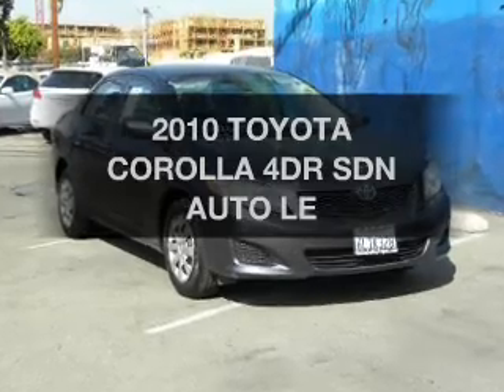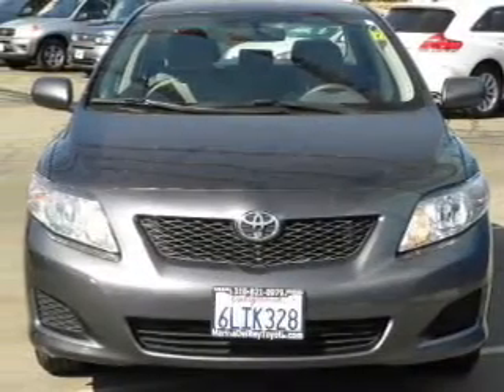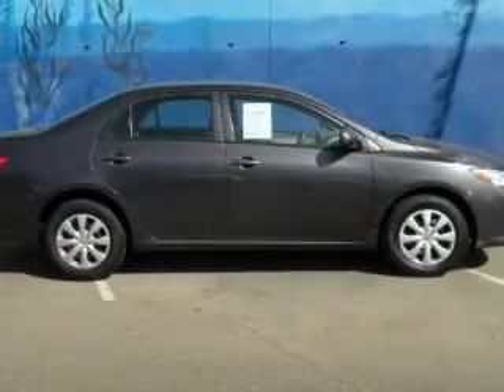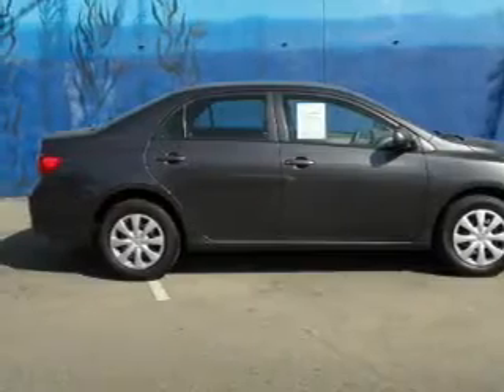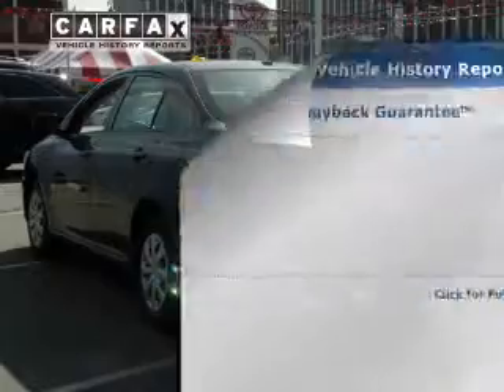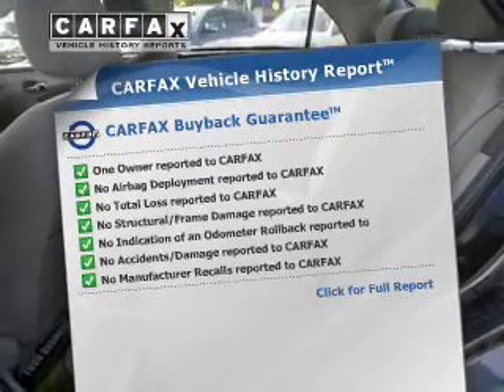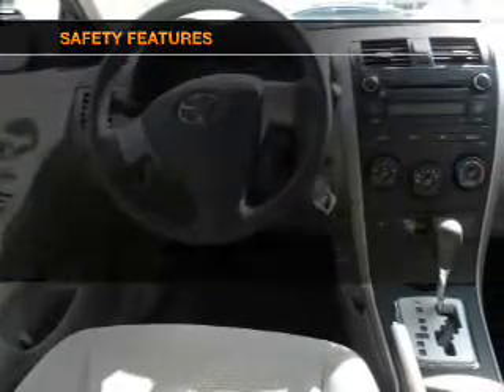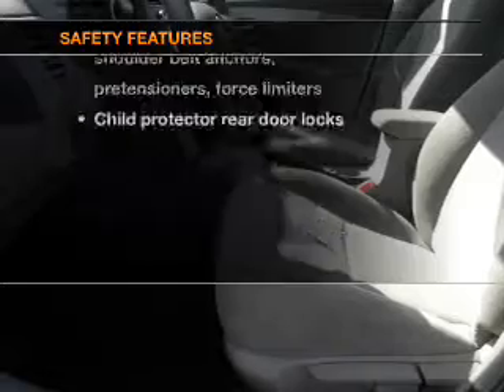2010, TOYOTA, COROLLA, Marina Del Rey Toyota, CA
Year: 2010
Make: TOYOTA
Model: COROLLA
Trim: 4DR SDN AUTO LE
Engine: 1.8 liter DOHC SFI 16-valve VVT-i 4 cylinder engine
Transmission: AUTOMATIC
Color: GRAY
Mileage: 43087
Address:
4636 Lincoln Blvd